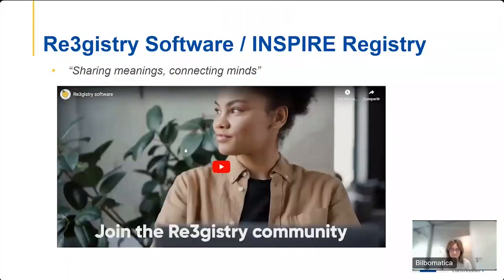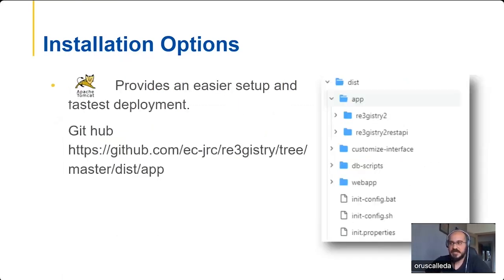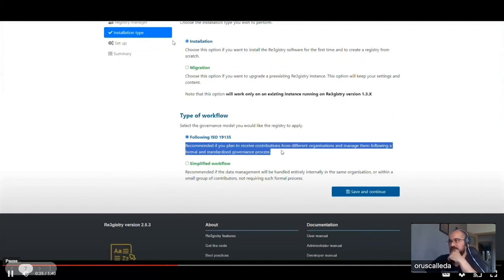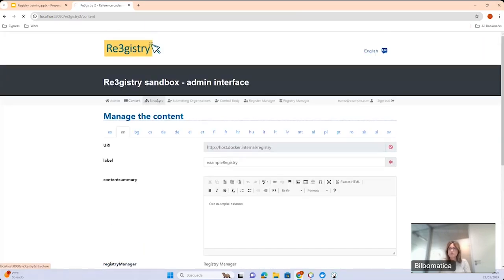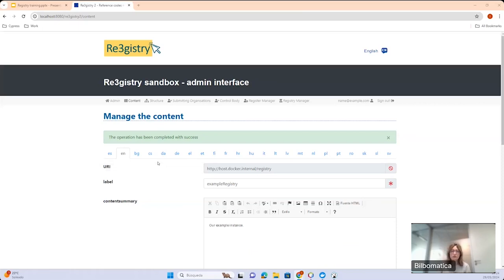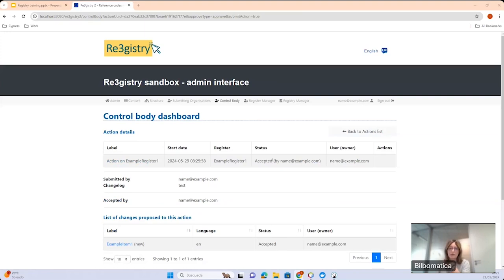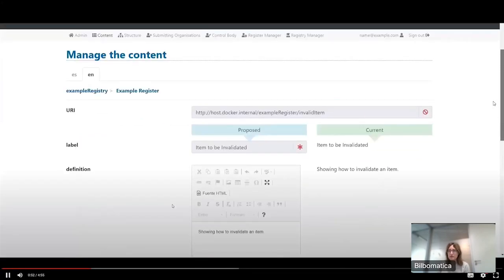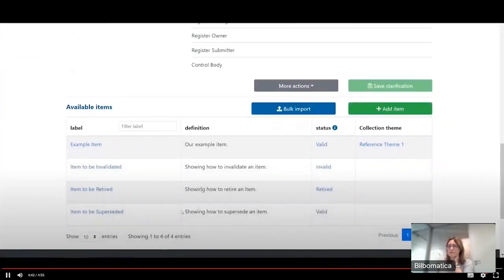Part 1: Getting started with the Re3gistry | Re3gistry and INSPIRE Registry training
Presentation: Getting started with the Re3gistry
Speakers: Arantza Etxebarria and Oriol Ruscalleda - Bilbomatica

00:00 Re3gistry promotional video
02:33 Installation (and migration process)
10:32 Description of the application
13:52 Creation of content & Data governance: Registers
16:27 Creation of content & Data governance: Items and workflow